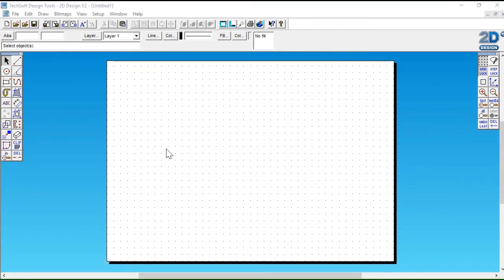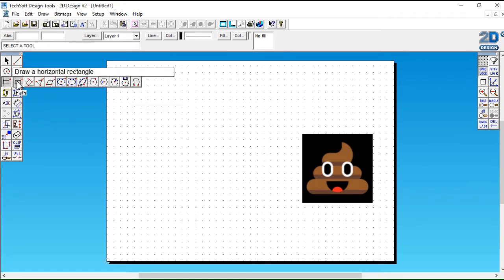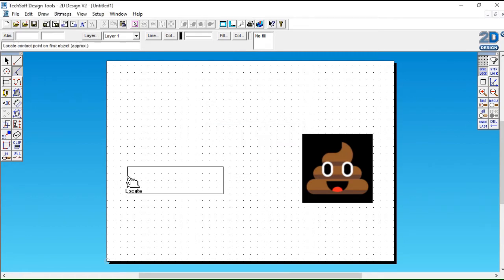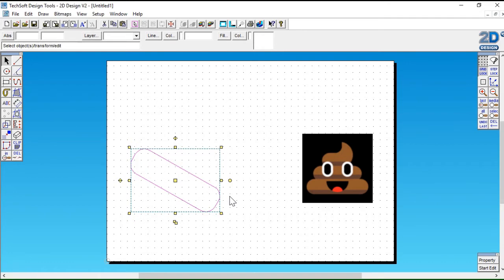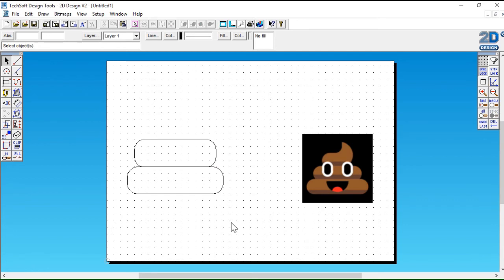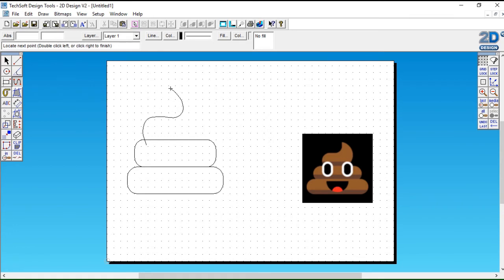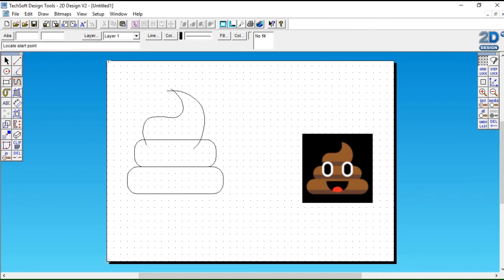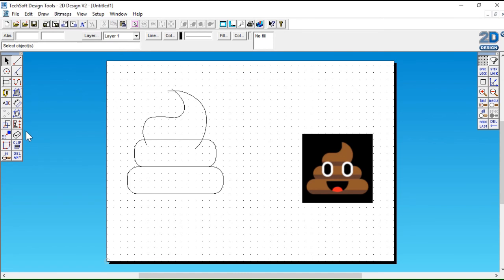3 Creating a design